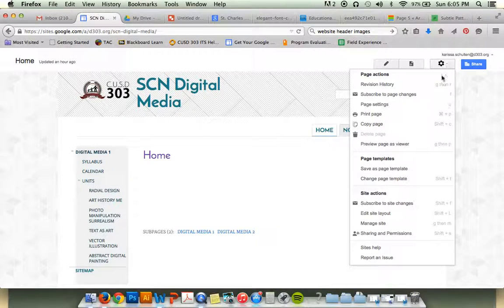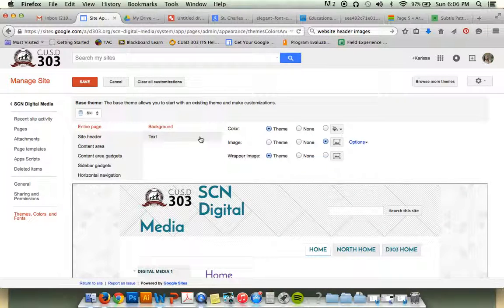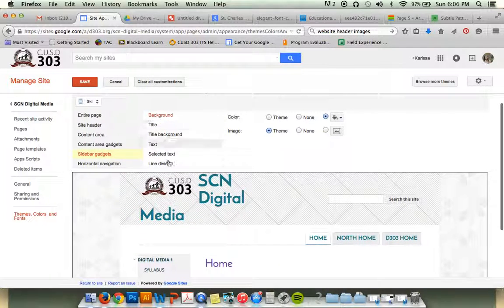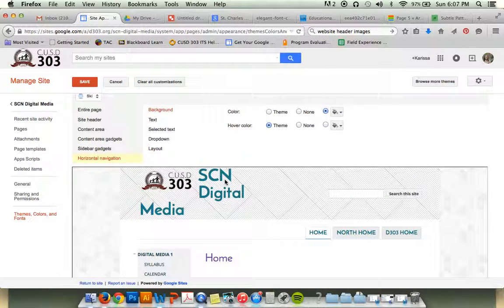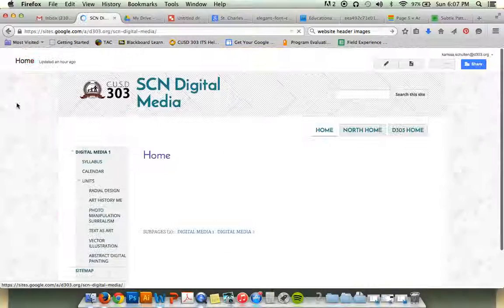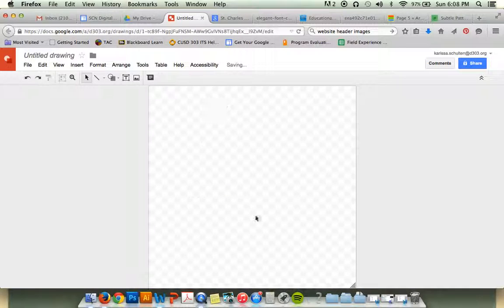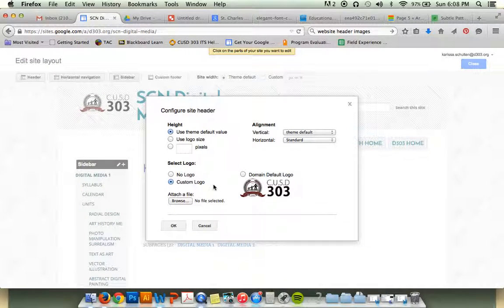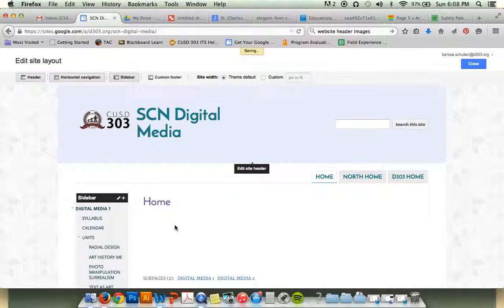Part 6: Design Recap and Header Logo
A quick run through and recap of some design choices for Google sites as well as how to change or remove a logo in your website header.